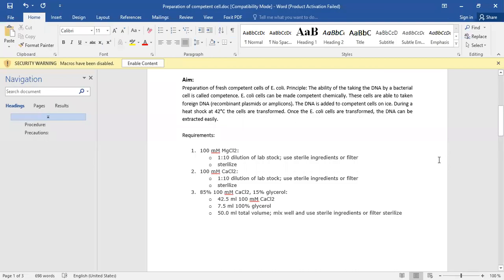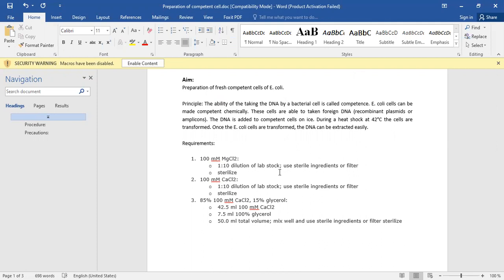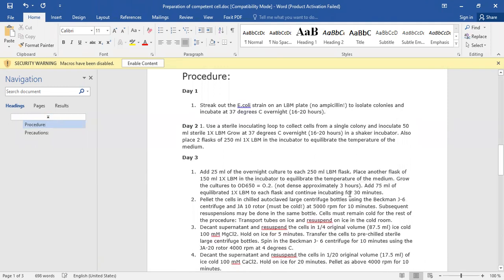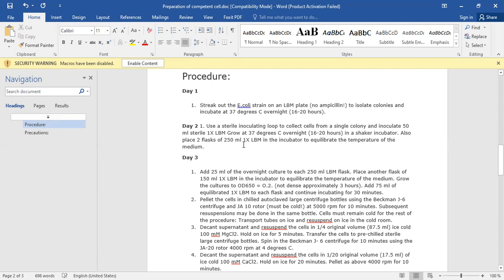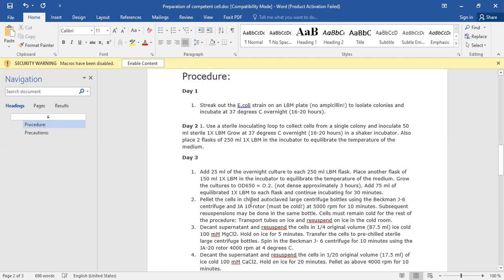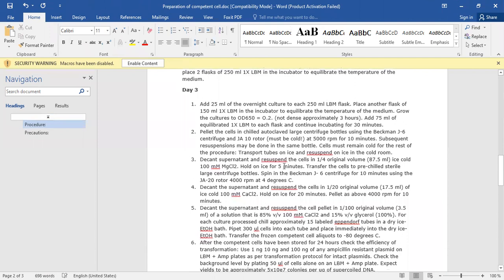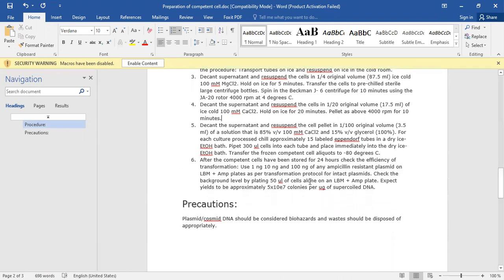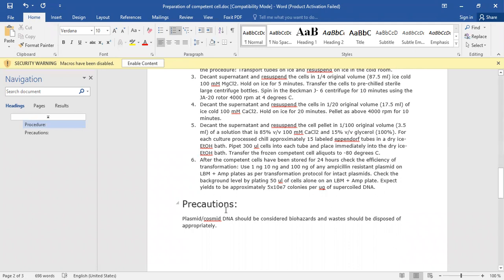Preparation of competent cell